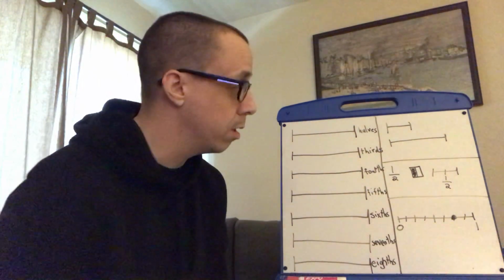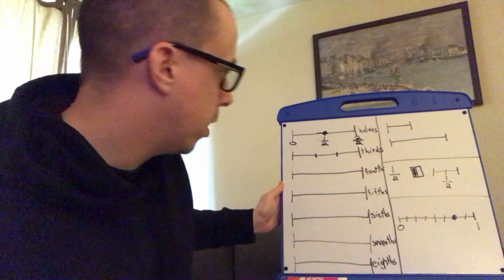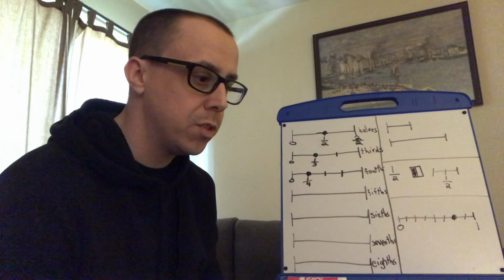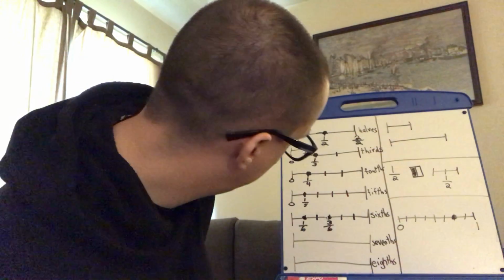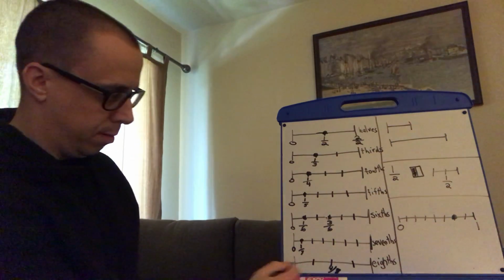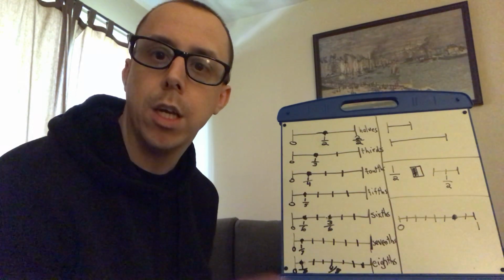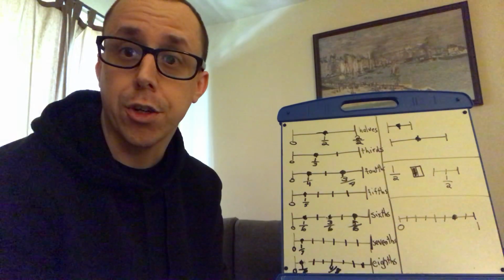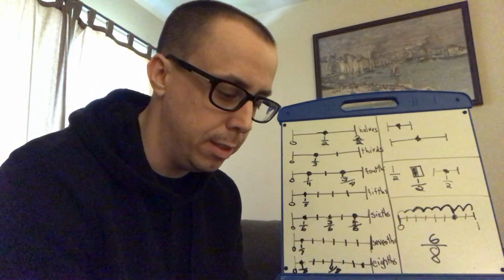12-4 Day 1